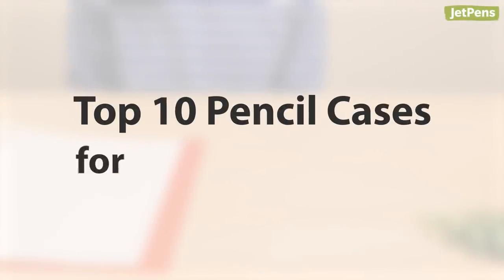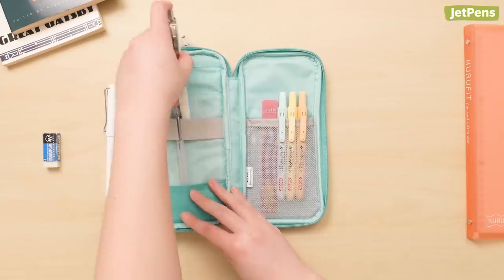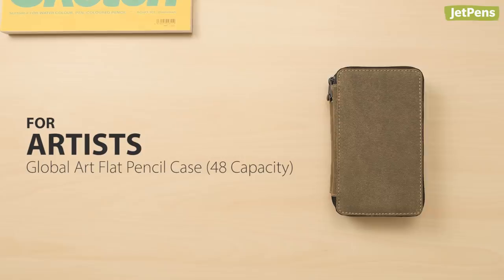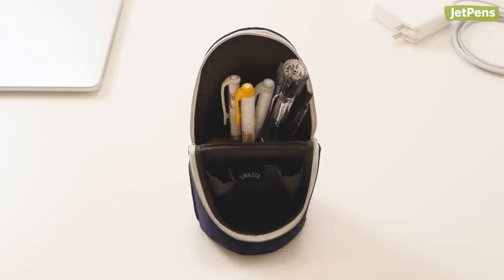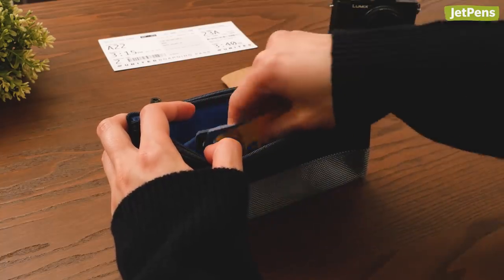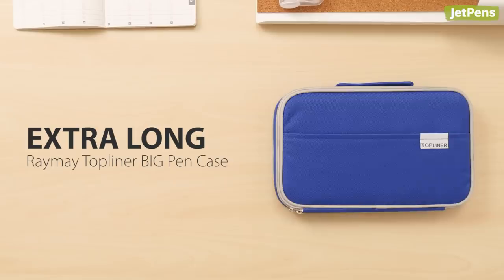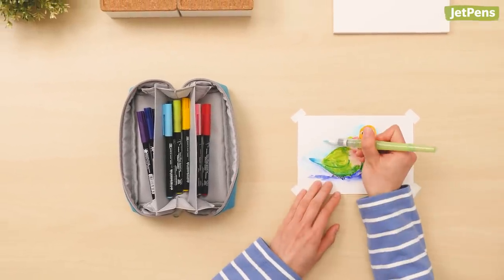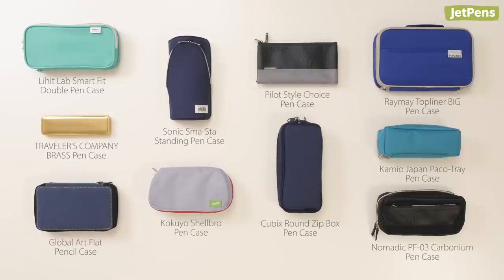Top 10 Pencil Cases For 2019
See our top ten pencil cases for 2019 in this video! We share our favorites for students, artists, traveler's, and more.

0:00 Intro
0:31 For Students: Lihit Lab Smart Fit Double Pen Case
0:59 For Working Professionals: TRAVELER'S COMPANY BRASS Pen Case
1:28 For Artists: Global Art Flat Pencil Case
1:57 For Techies: Sonic Sma-Sta Standing Pen Case
2:21 For Crafters: Kokuyo Shellbro Pen Case
2:43 For Travelers: Pilot Style Choice Pen Case
3:06 High Capacity: Cubix Round Zip Box
3:33 Extra Long: Raymay Topliner BIG Pen Case
3:57 Tray-Style: Kamio Japan Paco-Tray Pen Case
4:18: Top Choice: Nomadic PF-03 Carbonium Pen Case
4:56 All items

- Our office and warehouse are located in sunny California -- the San Francisco Bay Area to be exact! While we do not have a physical retail storefront, our online store is always open! We fulfill orders Mondays through Fridays except on major US holidays.